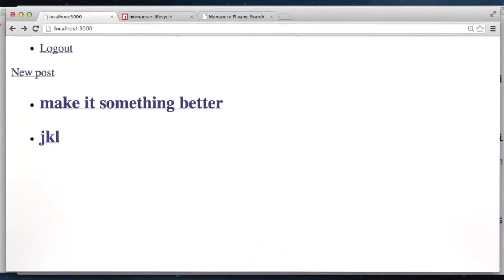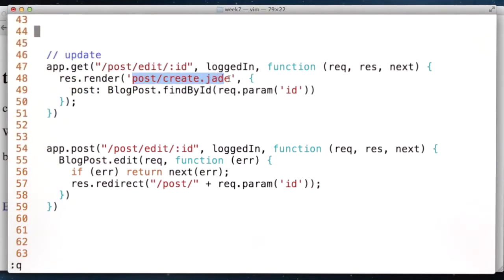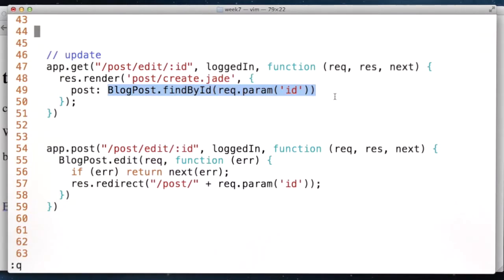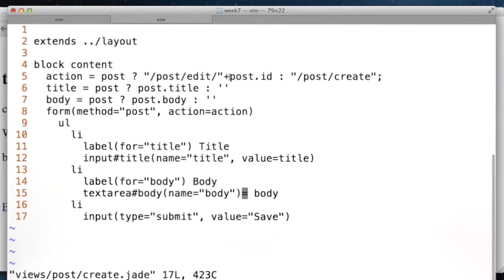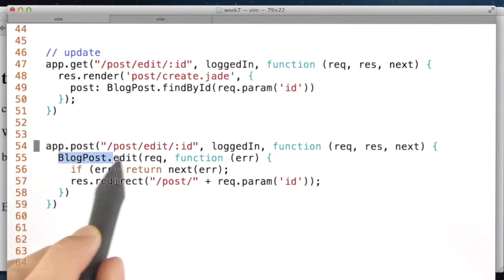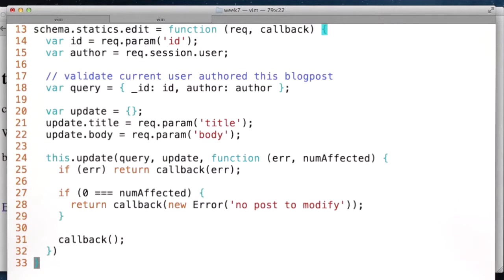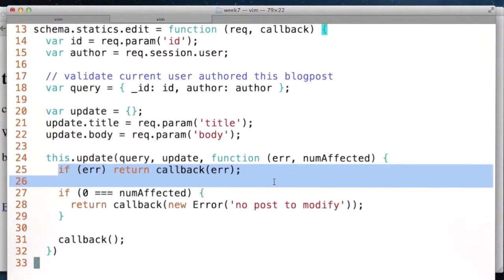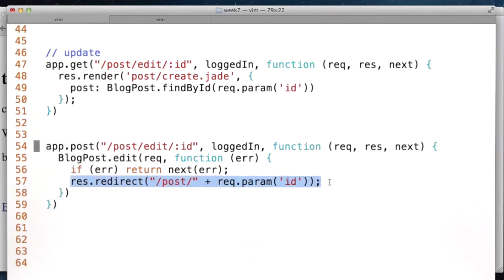16 Editing Posts